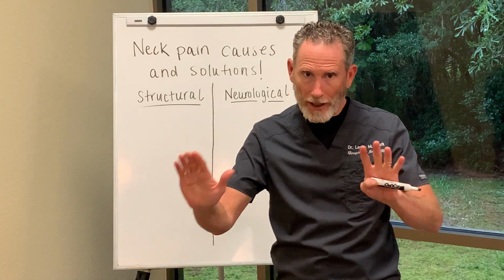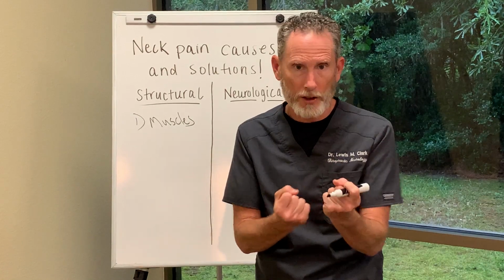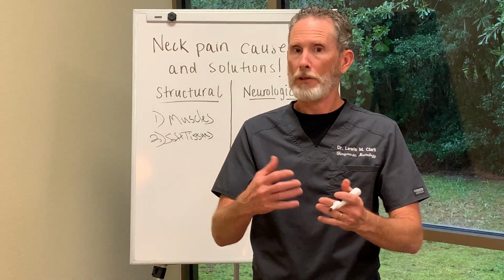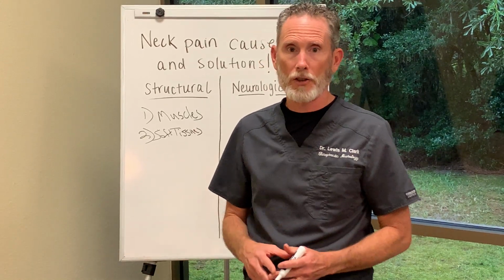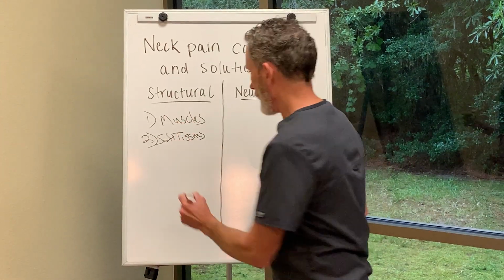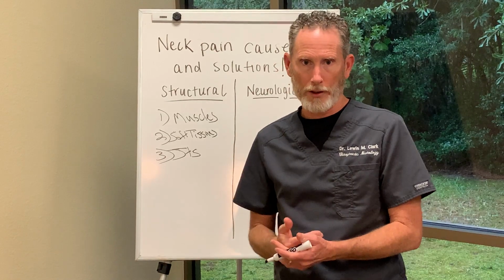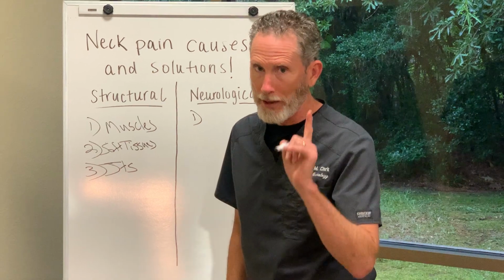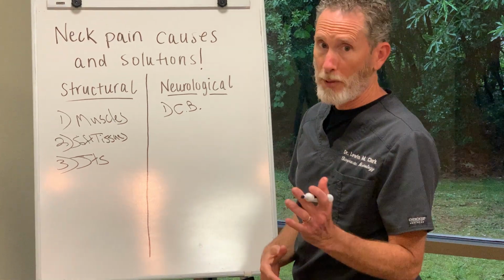Neck Pain Causes And Solutions!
Do you find yourself waking up with neck pain every morning?
Have you lost some or all of your mobility when it comes to turning your head?

Understanding the cause and needed solution for neck pain is something everybody needs to know!

What Causes Neck Pain?
Any number of things can cause you neck pain and each individual patient will have their own specific needs. The most effective way to get to the root cause of your neck pain is by visiting a neck pain chiropractor in Kingwood, TX.

However, these are some of the most common reasons we see patients seeking neck pain treatment:
 - Unusual sleeping positions
 - Muscle strains
 - Muscle spasms
 - Stingers or nerve injuries
 - Whiplash
 - Herniated discs
 - Neck subluxation

How Can a Neck Pain Chiropractor Help?
At Clark Chiropractic and Wellness, our neck pain chiropractors are well-versed and knowledgeable when it comes to neck pain treatment.

Neck pain can be the result of constant wear and tear over the years, or maybe you’ve recently experienced an accident or injury of some sort.

Whatever the case may be, these injuries and conditions usually cause some misalignment of your joints – and regardless of the initial cause of pain, a neck chiropractor can significantly improve your condition.

The neck pain chiropractors of Clark Chiropractic and Wellness utilize state-of-the-art technology to help your body heal its way back to optimal health. High-end technology combined with thorough x-ray analysis means we’ll get to the root cause of your pain instead of simply treating a symptom.

What Makes Us Special?
Our goal is to not only help every patient lead their most optimal life, but to make them feel loved as apart of our practice. We want our patients to feel honored when they come see us – our patients are special and so are we! Here’s why:

 - We provide non-invasive treatment options that will have you feeling your healthiest and restore full range of motion.
 - We don’t rely on medicine to solve your problem – we work towards treating the root cause instead of the symptom.
 - Our treatments have no common side-effects.
 - We utilize the top technology in the industry throughout your treatment and evaluations, including the VibraCussor and ArthroStim.
 - Above all else, we do something 95% of chiropractors never do: we x-ray you again throughout the course of your treatments and evaluations. We don’t just want you feeling good, we want you to actually SEE how we’ve gotten you there.

Clark Chiropractic and Wellness: The Premier Neck Chiropractor in Kingwood
We’d love to hear from you. Our expert neck chiropractor will help you see measured improvement in mobility and neck pain – and your overall quality of life will improve.
At Clark Chiropractic and Wellness, we treat the person – not the problem.

Each patient receives comprehensive, individualized, state-of-the-art care from our expert staff. Chiropractic care can help heal a vast amount of problems associated with neck pain, and our neck pain chiropractors in Kingwood, Texas pull from their years of extensive experience to deliver you a lifetime of well-being.

When Should I See a Neck Pain Chiropractor?
At the first sign of discomfort or any sort of loss of mobility, you should consult our neck pain chiropractors in Kingwood. We specialize in neck pain treatment and our goal is to restore your body to optimal health.

If you’re experiencing any of these symptoms, or even something not listed here, don’t delay in giving us a call:

Stiff Neck – That nagging feeling of “sleeping wrong” can be more than you think! What starts as general soreness can lead to more severe problems such as neck subluxation. A stiff neck typically results in soreness and difficulty moving your head.

Sharp Pain – Sharp pain is usually localized to one spot and may be accompanied by a stabbing or stinging sensation.

Soreness – Unlike sharp pain, soreness in your neck is typically dull and achy instead of sharp and stinging.

Tingling/Numbness/Weakness – These sensations can extend beyond your neck and radiate into your shoulders and arms. It’s common to feel a “pins and needles” sensation in this case (for more about neuropathy, see this page.).

Headaches – Many patients that see us for neck pain treatment don’t realize that their headaches can be directly related to their neck pain. Irritation or soreness in the neck can sometimes affect the muscles and nerves connected to the head.

We encourage anyone suffering in these categories to reach out to our office and schedule a Free Consultation as soon as possible.

562 Kingwood Dr.

We are ready to serve you and want to help you Live Life Well.